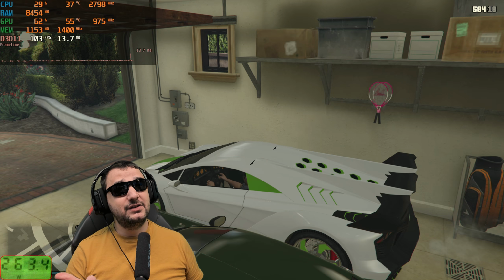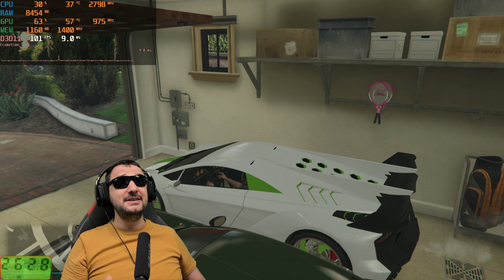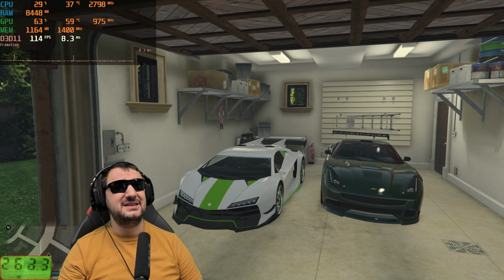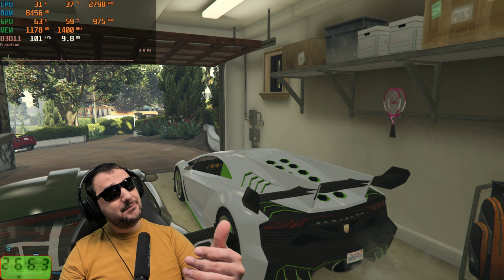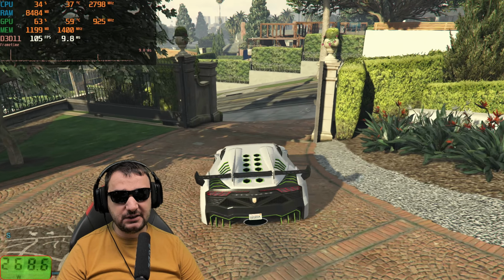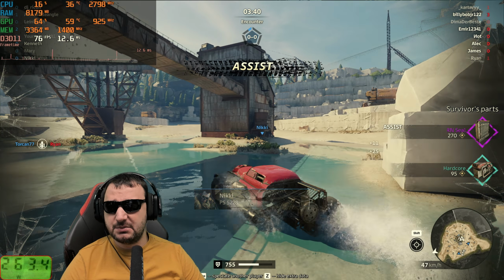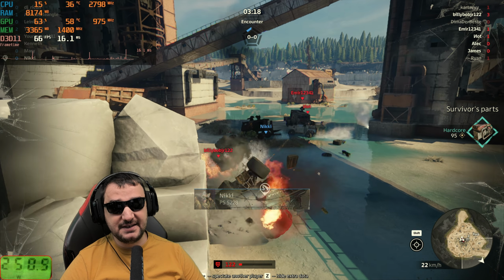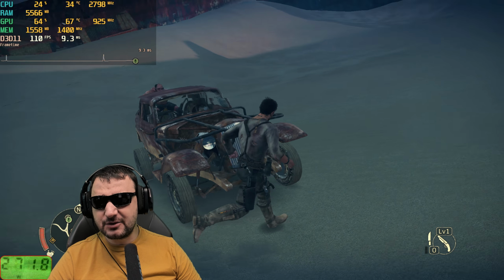AMD Radeon R9 370 Benchmark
Let`s test out the AMD Radeon R9 370 with 4GB Vram and see how it holds in a few games in 2024.

00:00 INTRO
00:34 Fortnite
01:57 Farlight 84
03:19 Counter-Strike 2
04:24 GTA V
06:34 Crossout
08:21 Mad Max
10:14 DiRT Rally
11:37 Cyberpunk 2077
13:20 Gaming on AMD R9 370 Conclusion